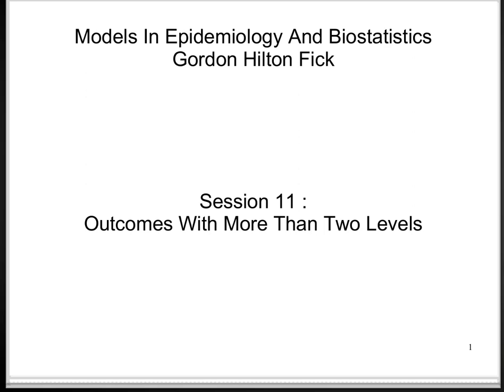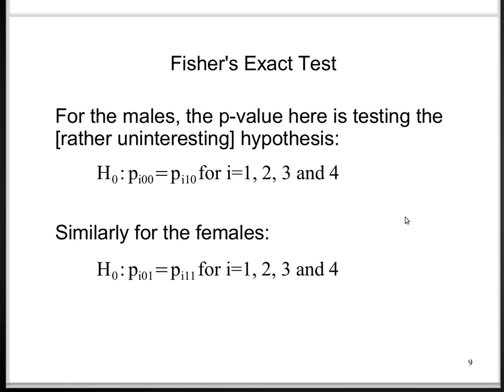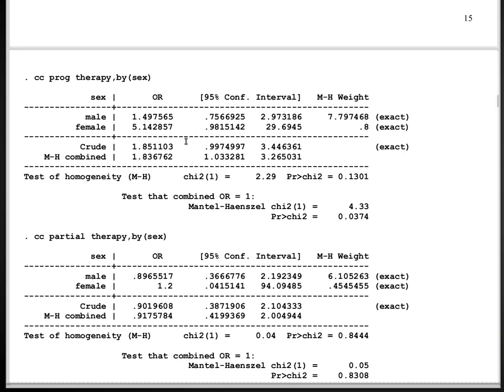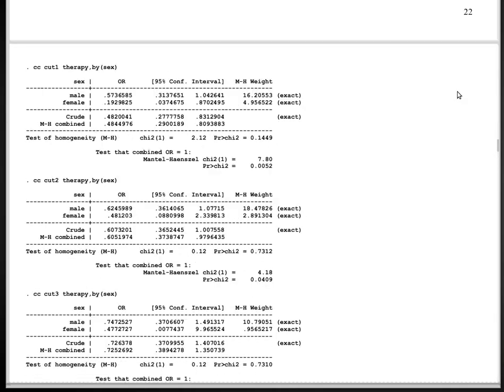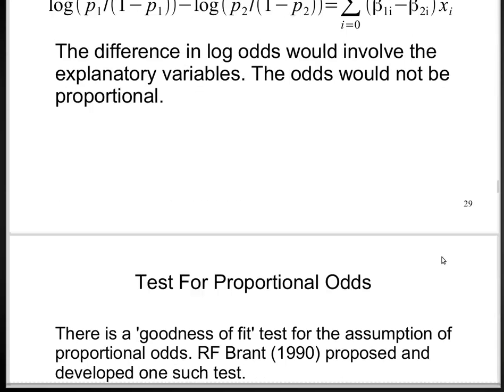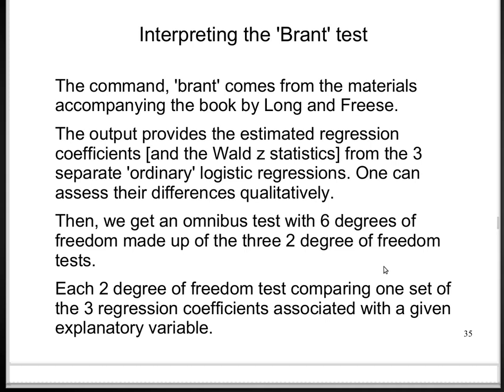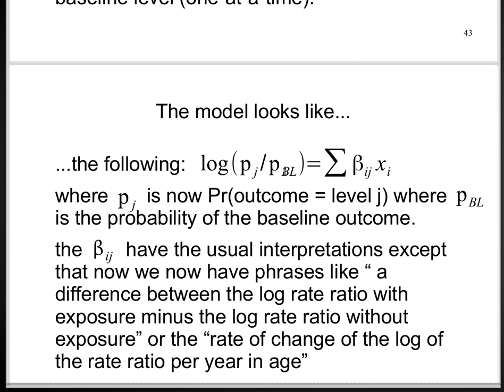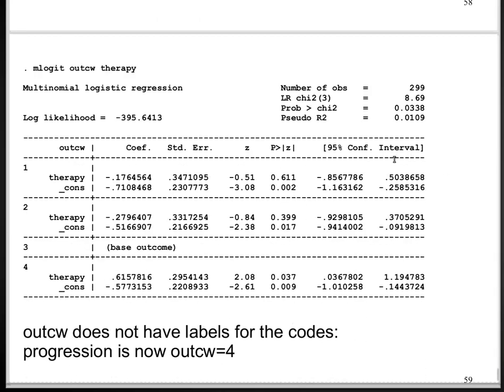Session 11 : Outcomes With More Than Two Levels